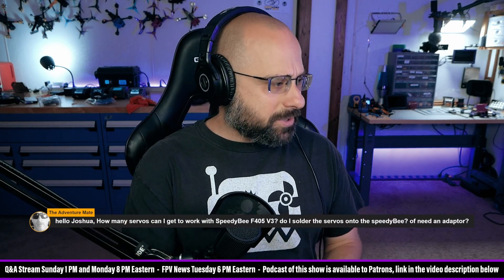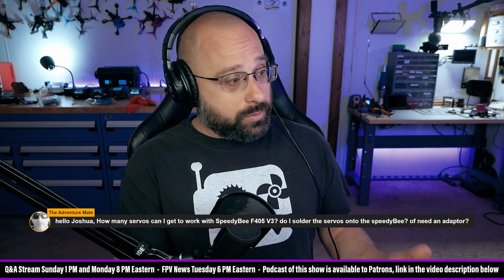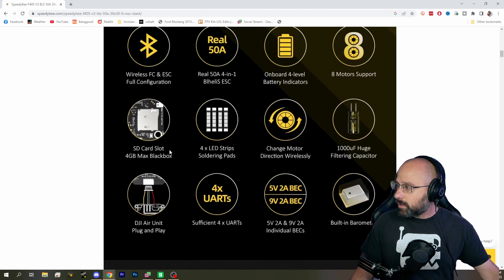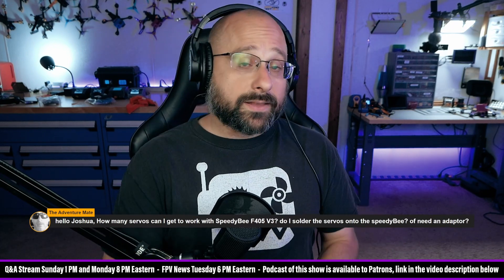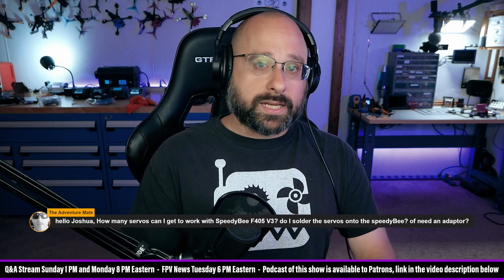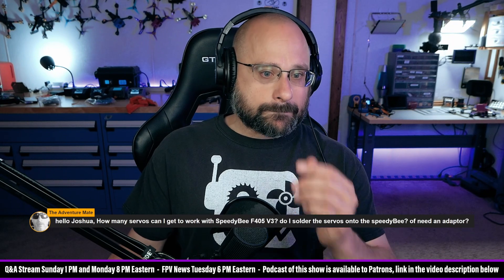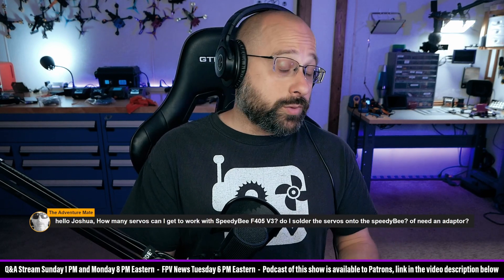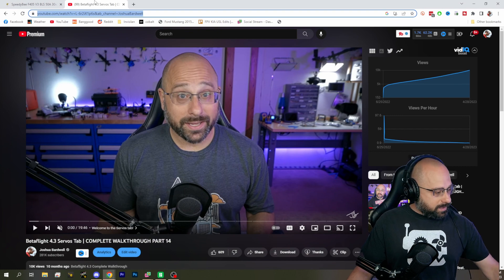How Many Servos Can A Flight Controller Support? Speedybee? - FPV Questions